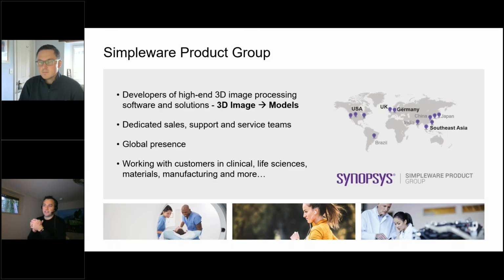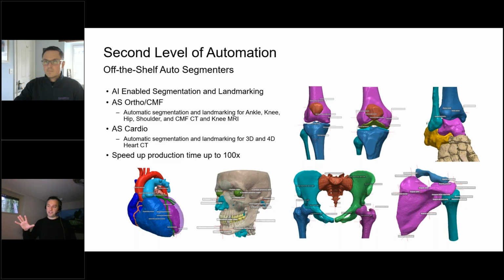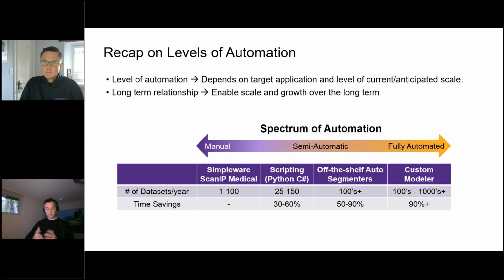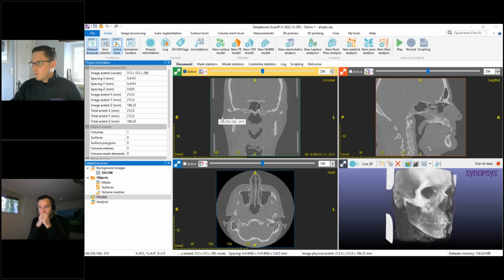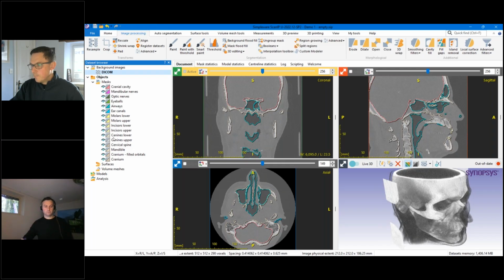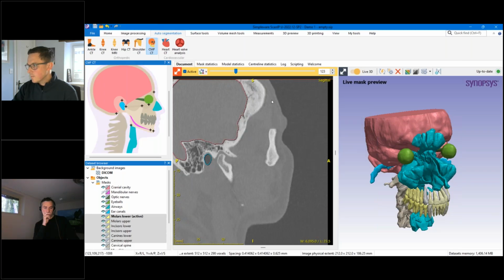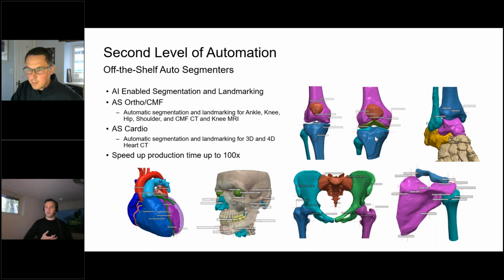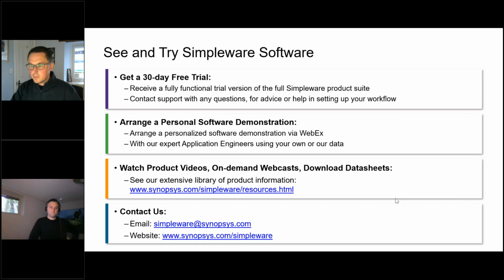Accelerating CMF & Orthopedic Image Segmentation with Simpleware AI Solutions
Discover how Synopsys Simpleware AI Solutions are transforming CMF (Cranio-Maxillofacial) and orthopedic segmentation through powerful automation and deep learning technology. This video showcases how AI-driven workflows drastically reduce manual segmentation time, improve image processing accuracy, and streamline 3D model generation for surgical planning, medical device design, and patient-specific analysis.
💡 In this video, you’ll learn:

How Simpleware AI accelerates CMF and orthopedic segmentation workflows

The benefits of automated image processing and model reconstruction

Real-world applications in medical imaging and healthcare innovation

How AI enhances consistency, reproducibility, and clinical efficiency

Ideal for medical engineers, clinicians, and researchers interested in leveraging AI for faster, more reliable 3D image analysis.
simpleware ai, cmf segmentation, orthopedic segmentation, medical image processing, 3d modeling, ai in healthcare, synopsys simpleware, medical imaging, surgical planning, digital healthcare, deep learning, automated segmentation, medical device design, patient-specific modeling, healthcare innovation